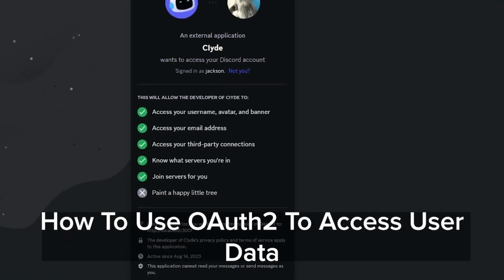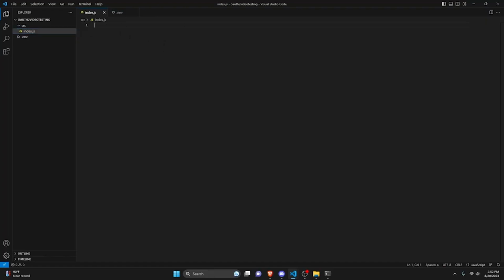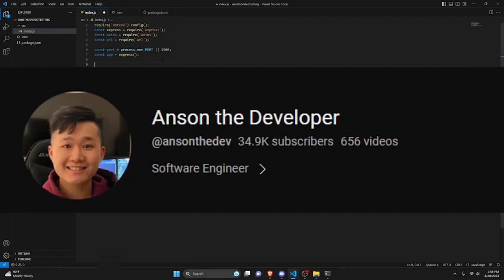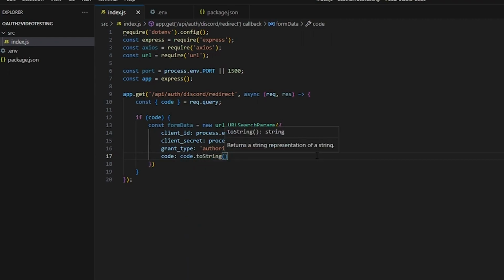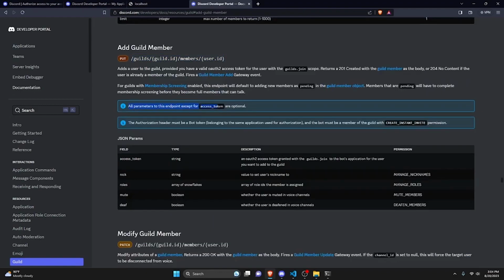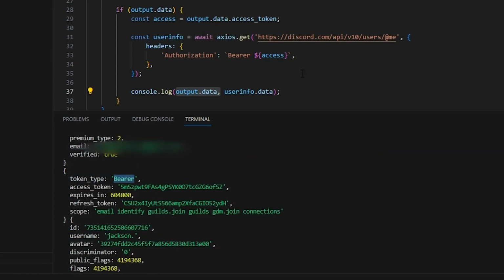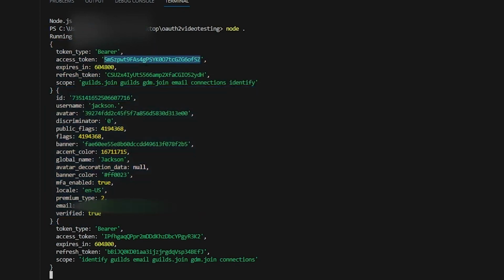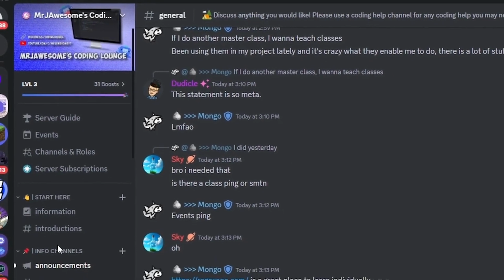HOW TO USE OAUTH2 TO ACCESS USER DATA